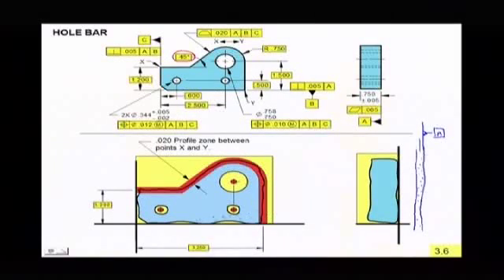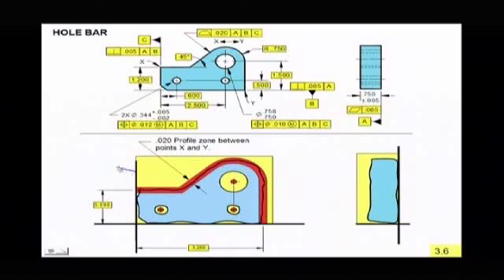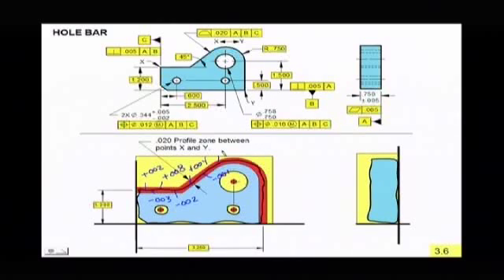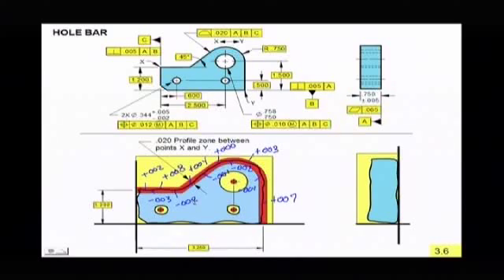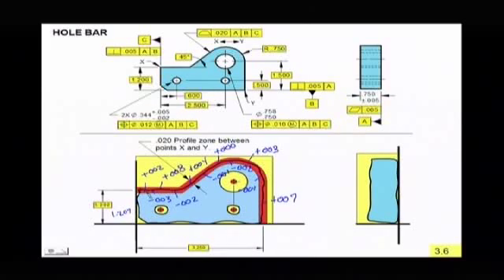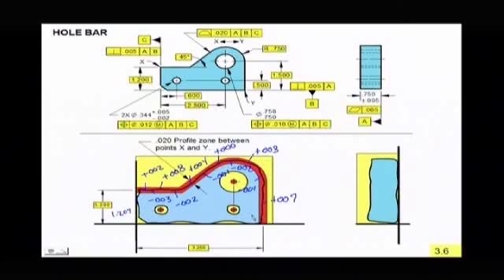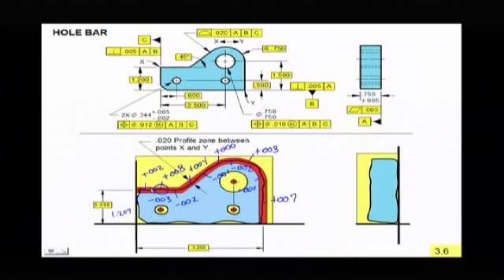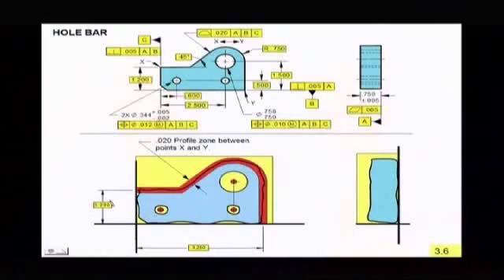Introduction to Verifying Profile Tolerances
This video shows how profile tolerance would be inspected and reported relative to a datum reference frame.
Scenes from Unit 3 of GeoTol Pro 2009 Video Series on Geometric Tolerancing